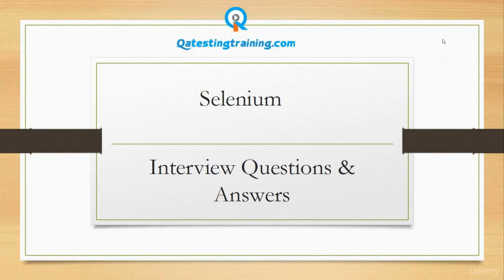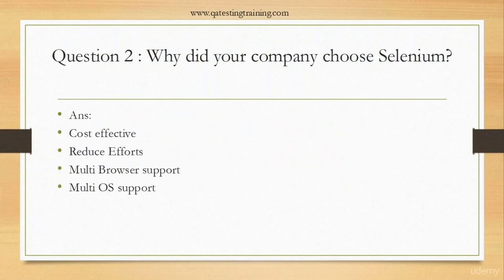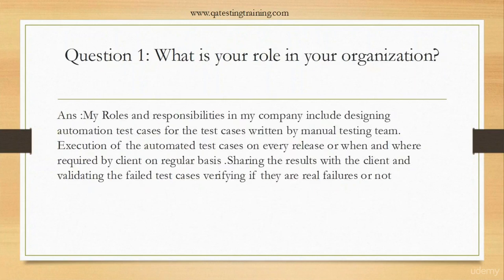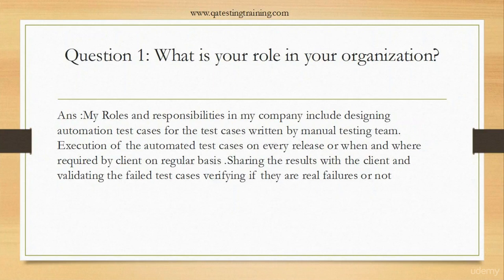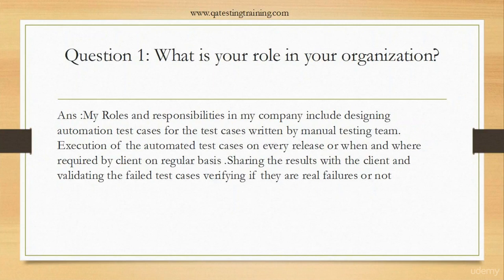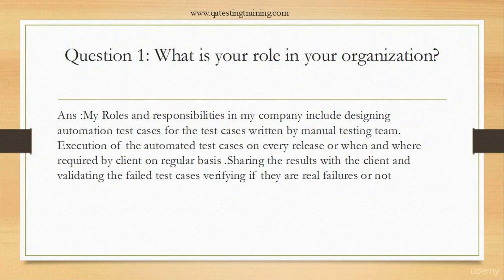Selenium Interview Questions & Answers Part 1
Selenium Webdriver Automation(Basics to Advanced +Interview)
Learn to build  & implement the Selenium Project . Basic concepts + Advanced Concepts + TestNg + Maven+Interview Q&A's